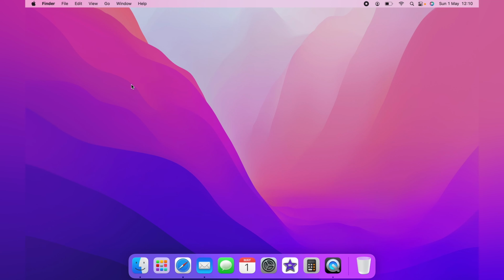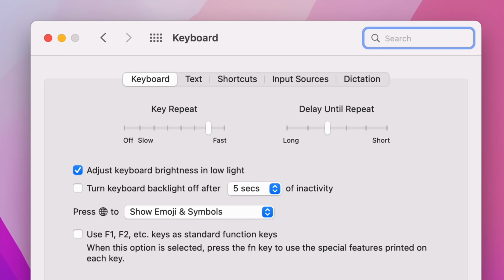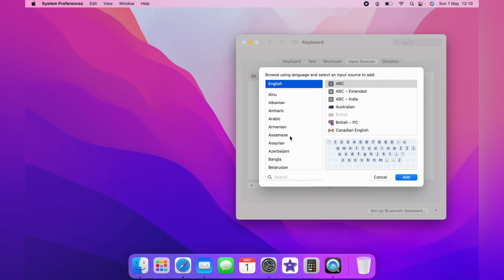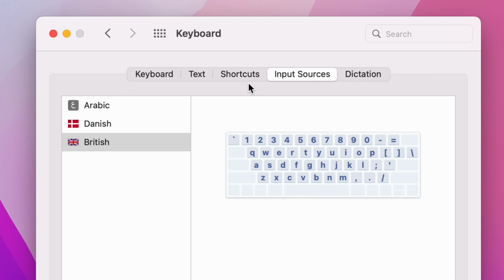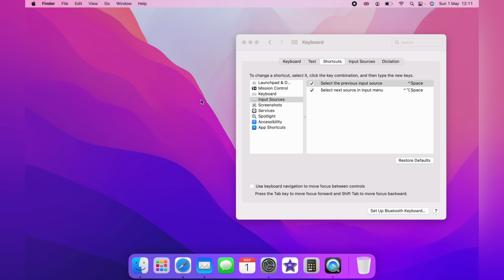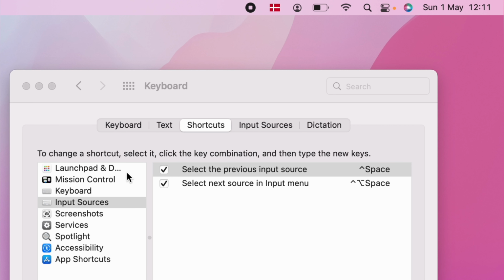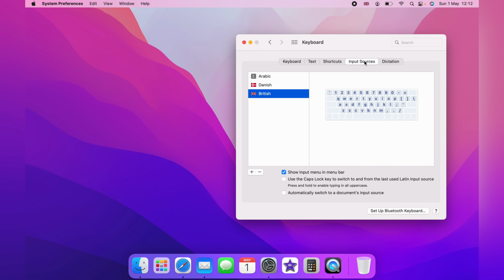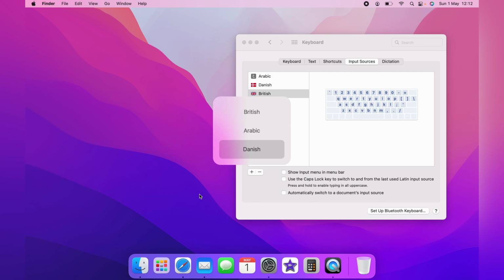How to Switch Keyboard Language on MacBook (Any Mac)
In todays video we are going to learn How to Switch Keyboard Language on MacBook this will work for any Mac iMac, Air, etc.